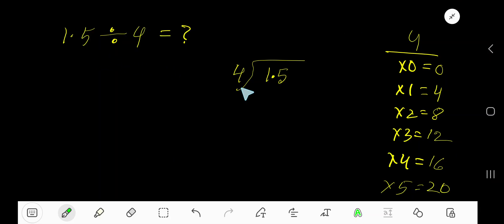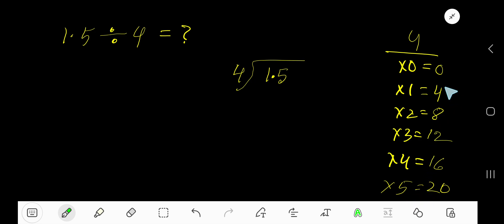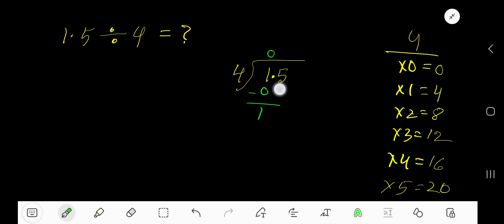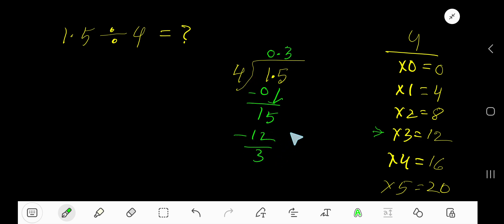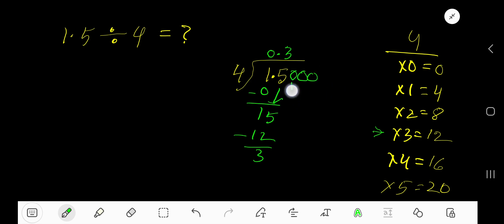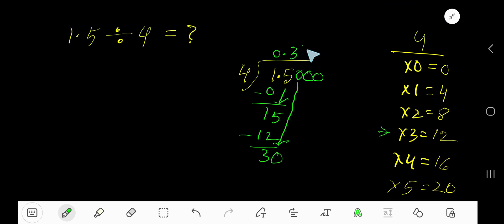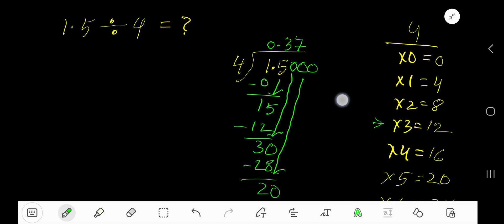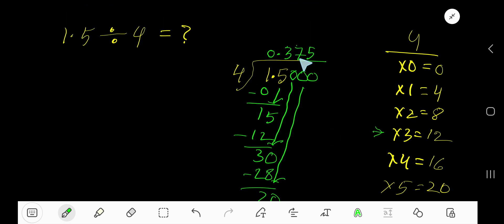1.5 Divided by 4 ||How do you divide 1.5 by 4 step by step?|Long Division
1.5 Divided by 4|| 1.5 ÷ 4 ||How do you divide 1.5 by 4 step by step?|Long Division| 1.5/4